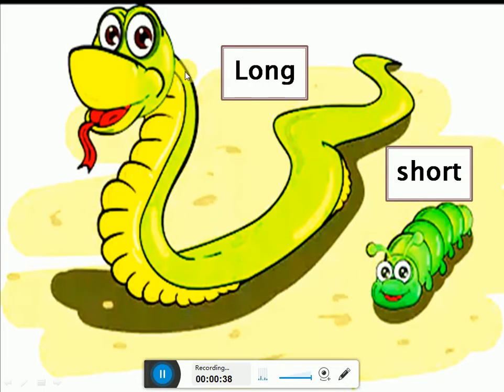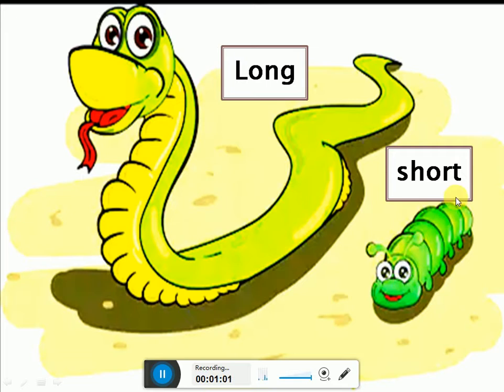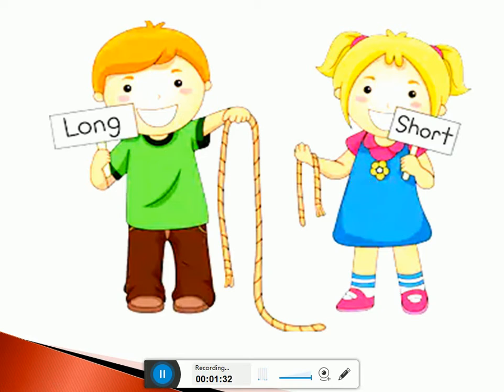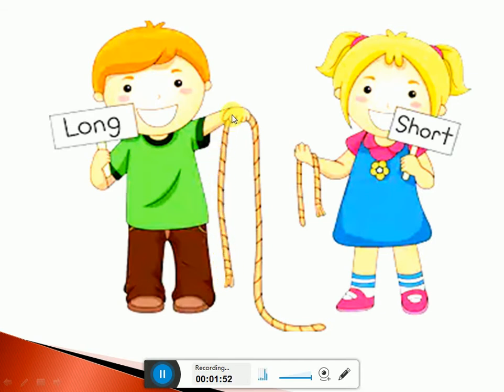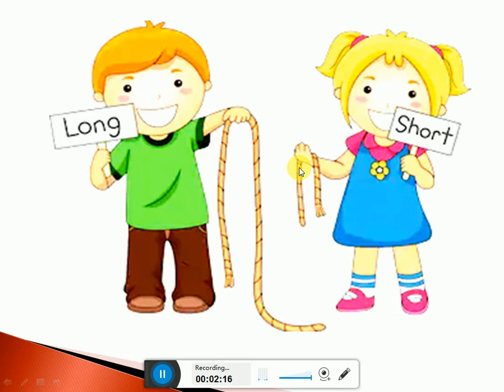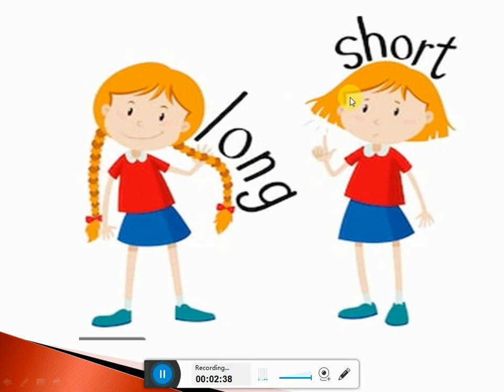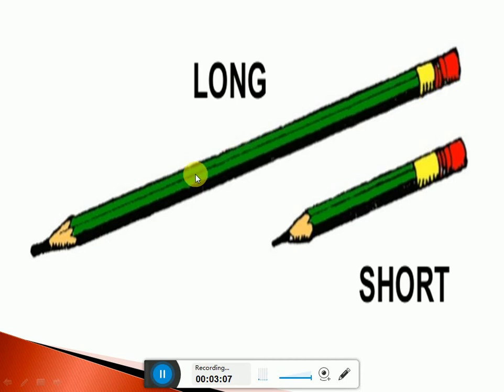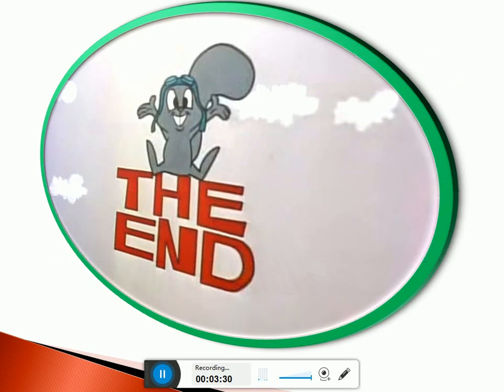Play Group Math Lecture # 21